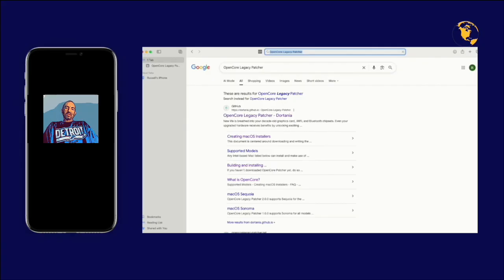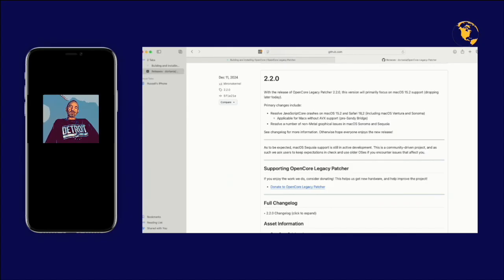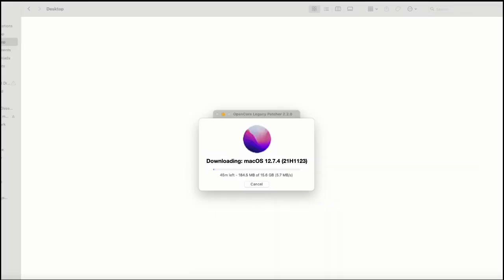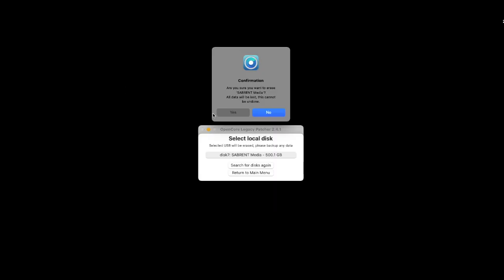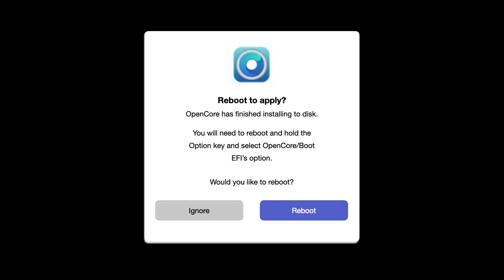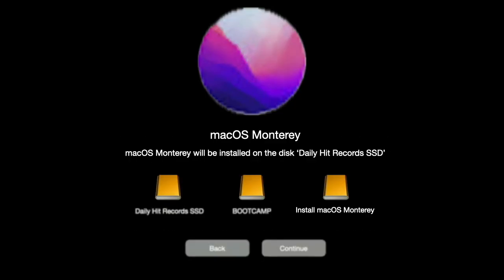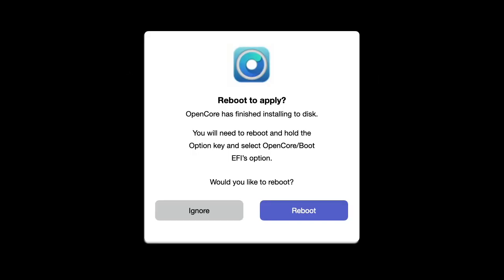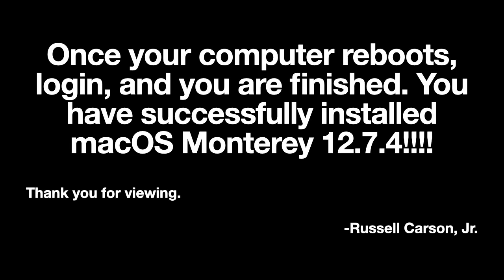Monterey Step-By-Step Tutorial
This presentation is a step-for-step installation of macOS Monterey. First, OpenCore Legacy Patcher is downloaded from the GitHub website. Next, OpenCore Legacy Patcher is installed to your hard drive. Finally, with OpenCore Legacy Patcher, macOS Monterey is installed on your hard drive, and it becomes a bootable drive.